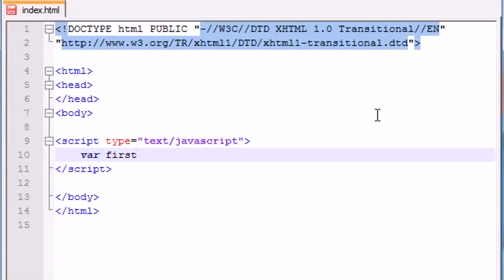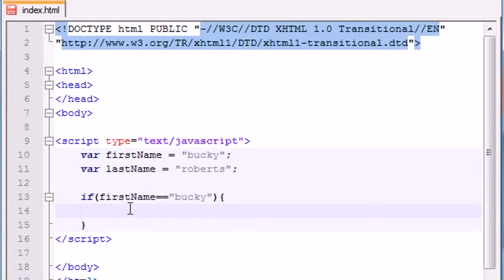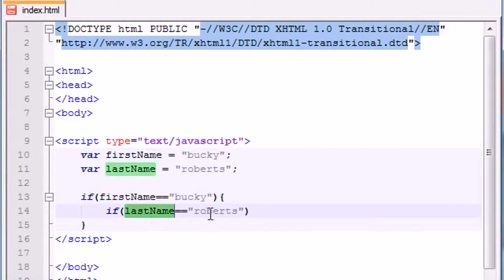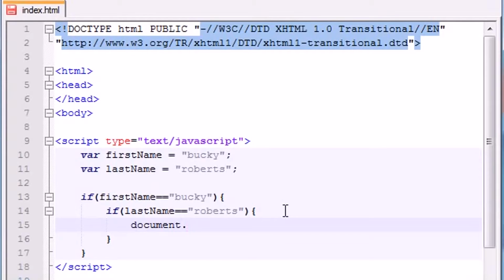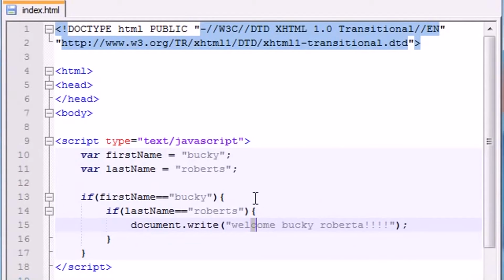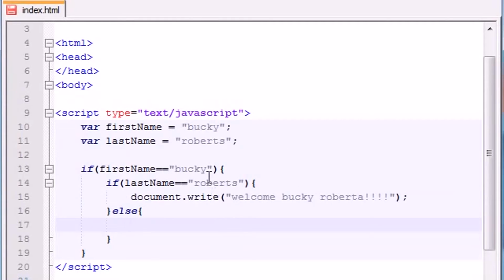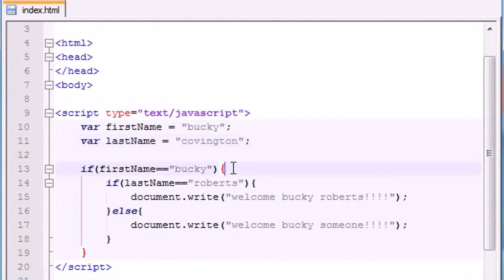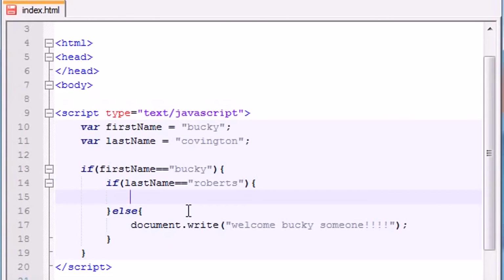Javascript Tutorial for begineers | Part 16 | Nesting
In this video tutorial we will discuss about Nesting in Javascript.